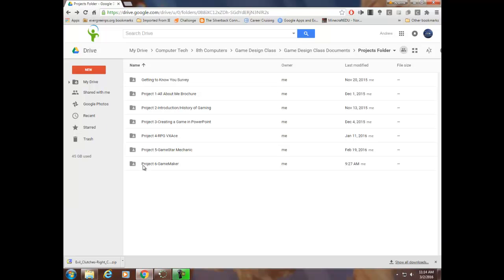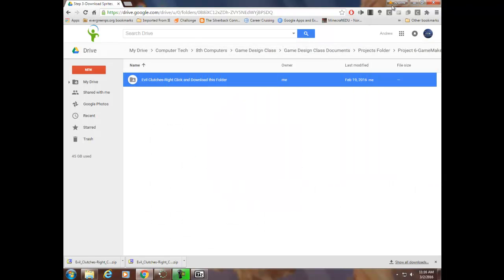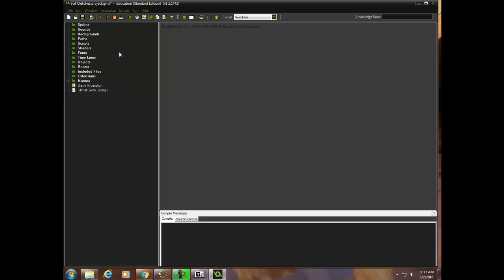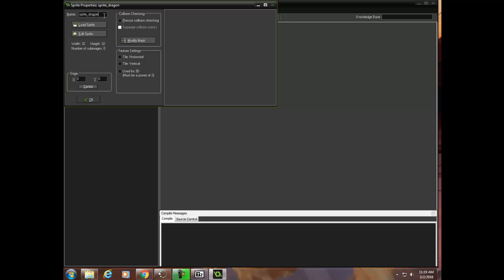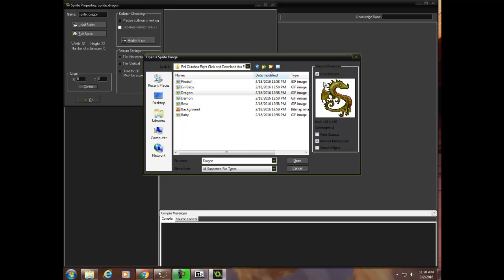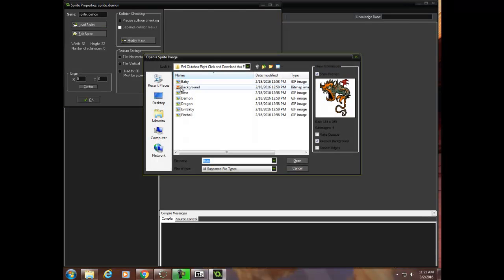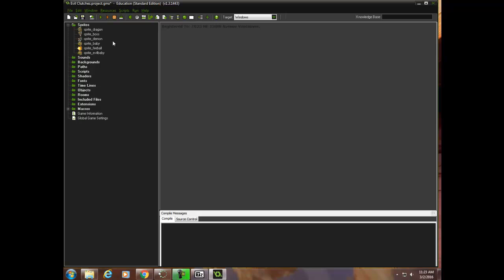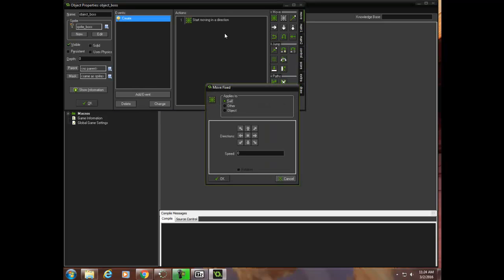Getting Started With GameMaker-Evil Clutches